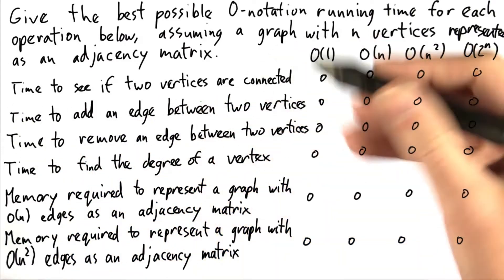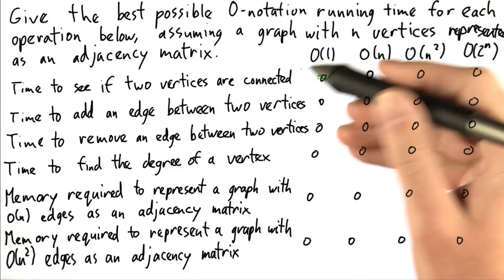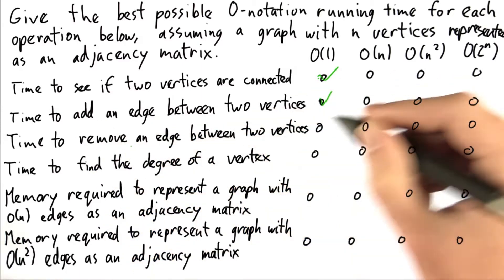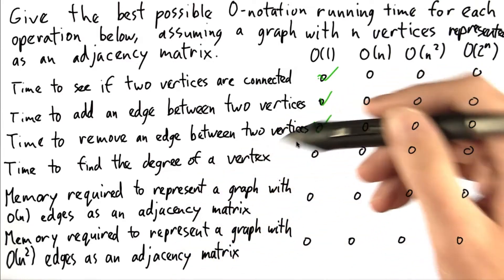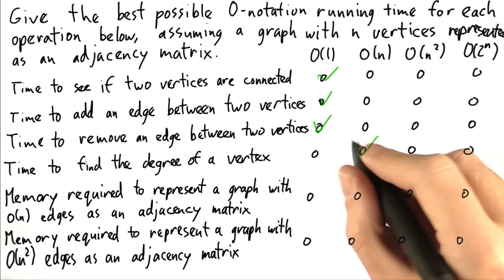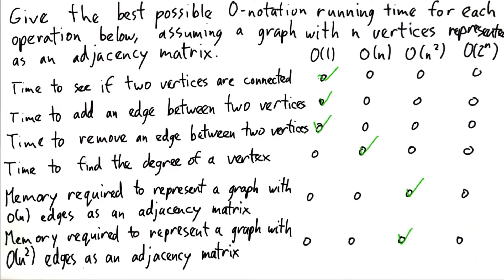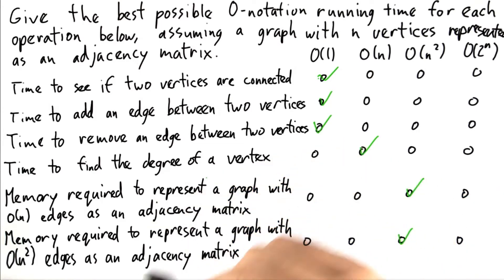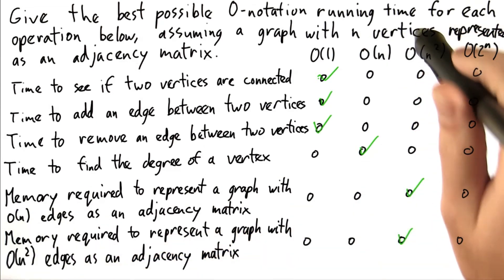Zero One Graph Solution - Intro to Theoretical Computer Science